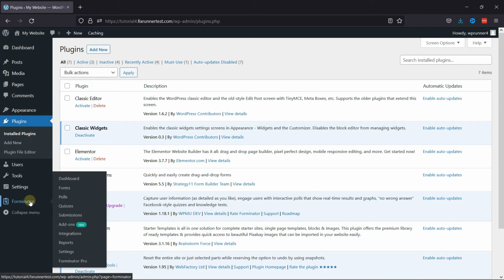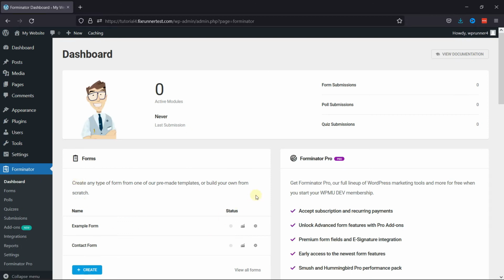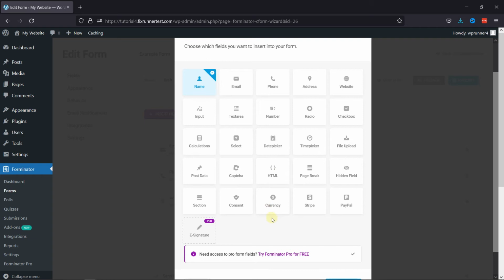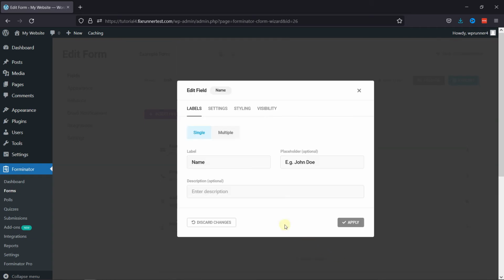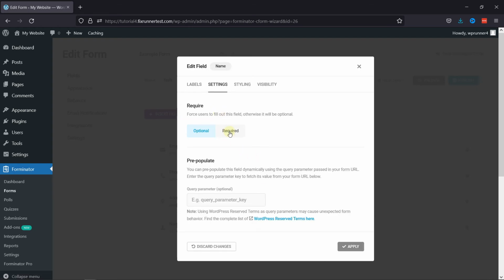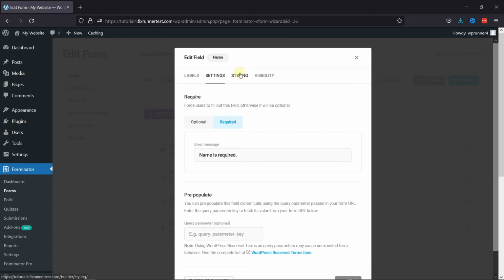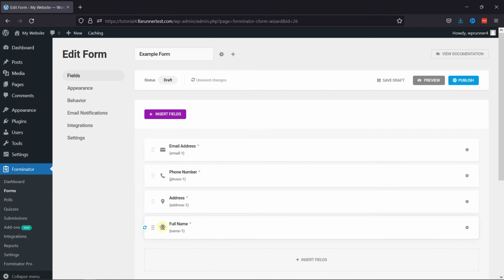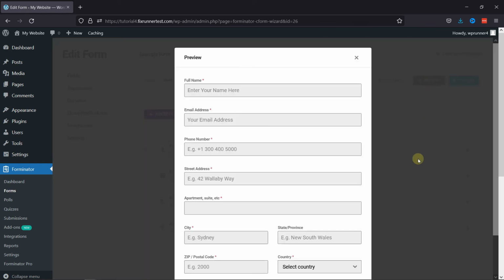How To Add Name Field In Forminator Forms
The easiest way to Add Name Field In Forminator Forms. Forminator Form’s drag and drop builder makes it easy for you to create and add forms to your WordPress website.

0:16 - Introduction.
0:37 - Navigating to forminator dashboard
0:50- Configuring the fields